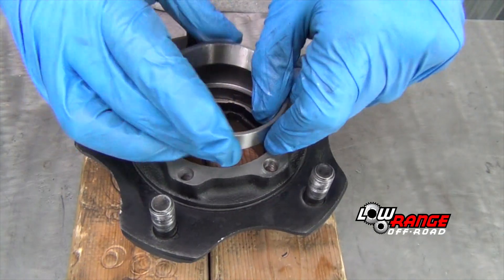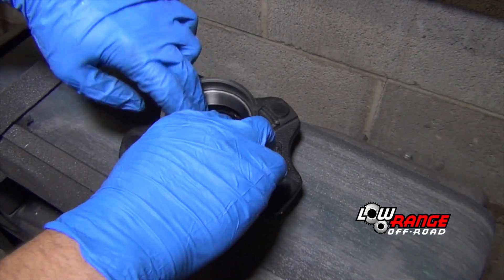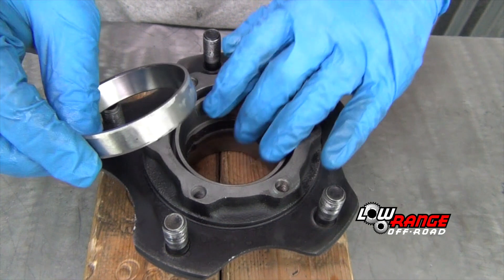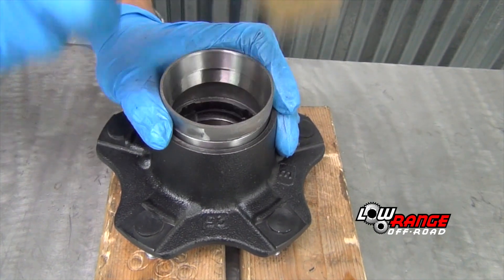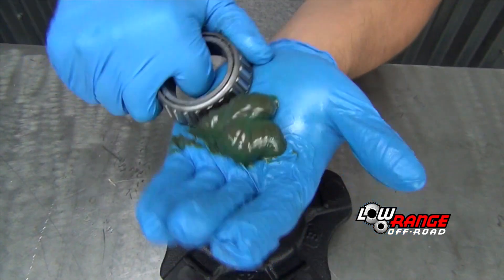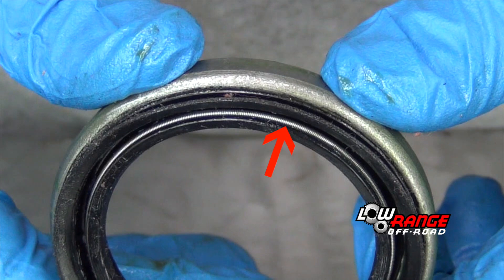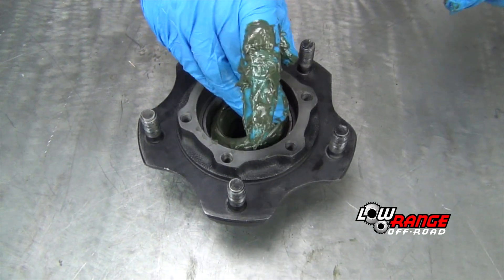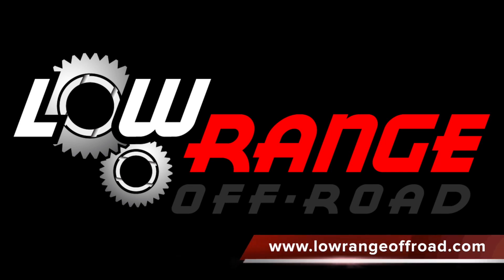How to Rebuild a Samurai Solid Front Axle (Part 6) Installing Bearings, Races, Seals & Hub Studs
This is part 6 of a 7 part video series on how to completely rebuild a Suzuki Samurai 4X4 solid front axle. In this video we show how to install Race Races, Bearings, Bearing Seal & Hub Studs used in the 1986 to 1995 Suzuki Samurai.  These instructions also apply to the 83-85 sj410. If you need parts or tech support, log or call . We are your one stop shop for Suzuki and Toyota Parts.